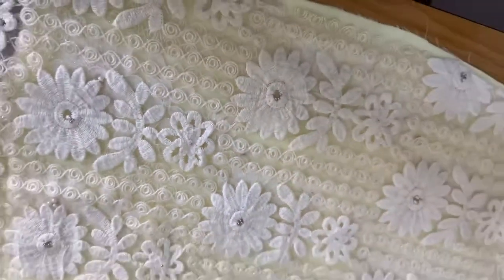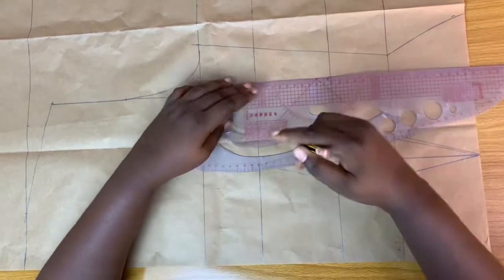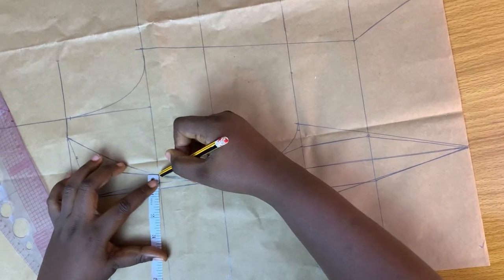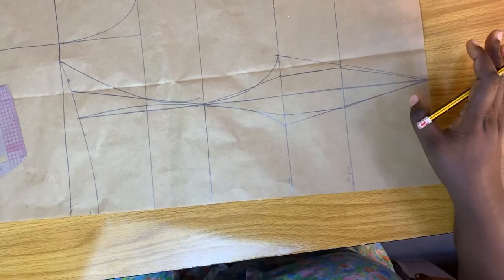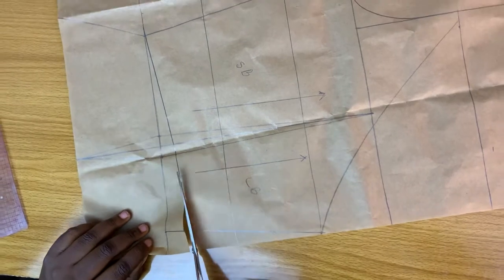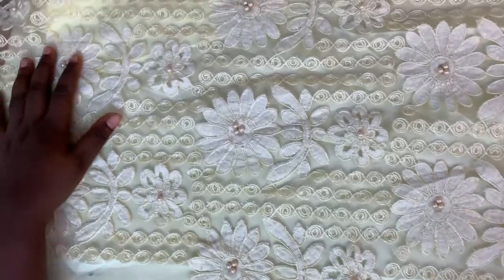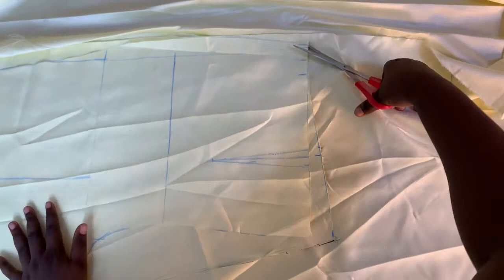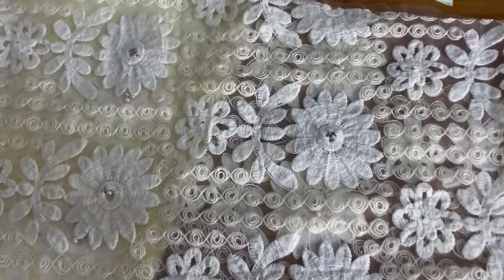How to draft and cut a jumpsuit part lined with lace and basque effect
Learn how to cut a sew a lace jumpsuit with basque effect